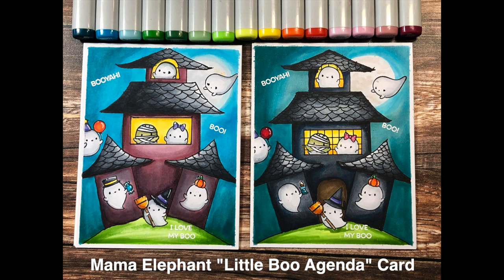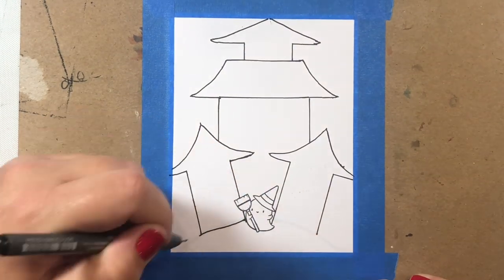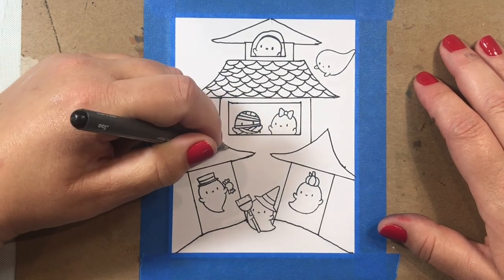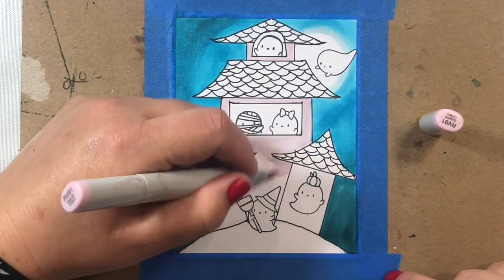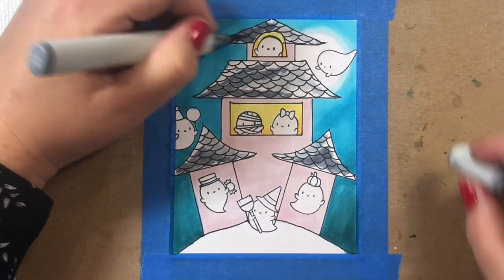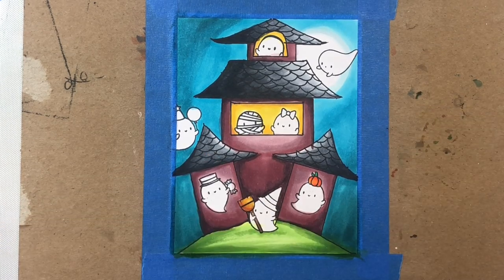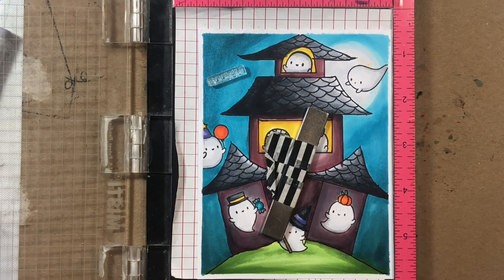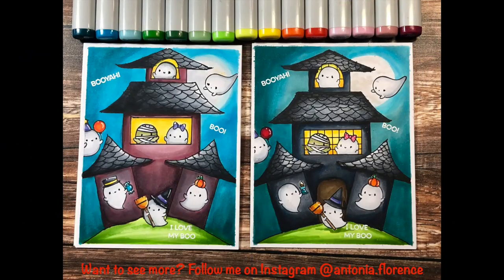Mama Elephant | Little Boo Agenda | Halloween Card with Copic Markers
Hi everyone!  So, earlier this week, we celebrated "Christmas in July", so why not "Halloween in July" too?  In this video, I'll show you how to make a festive Halloween card using Mama Elephant's "Little Boo Agenda" stamp set and some copic markers.  I'll also show you how to draw your very own custom haunted house background using simple shapes like triangles and rectangles!  Intrigued?  Then, press "play"!  Hope you enjoy the video and find some inspiration for your own card making adventures!